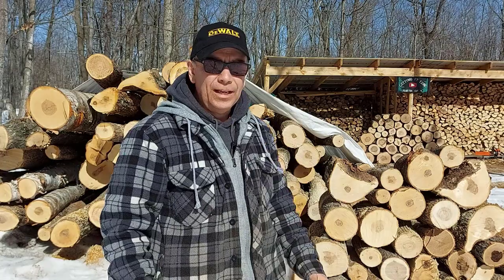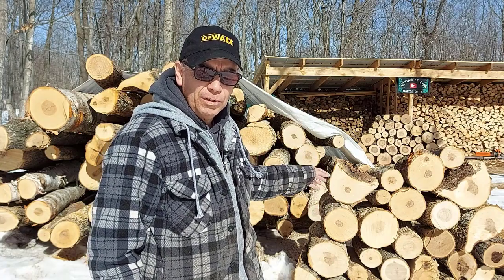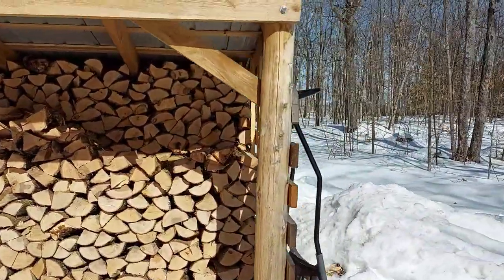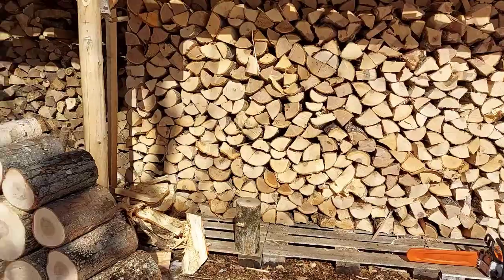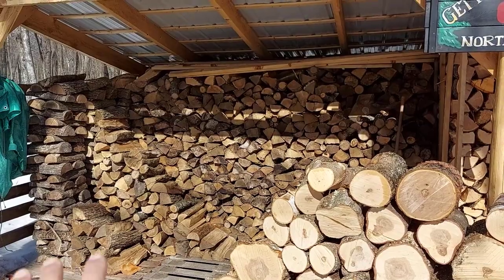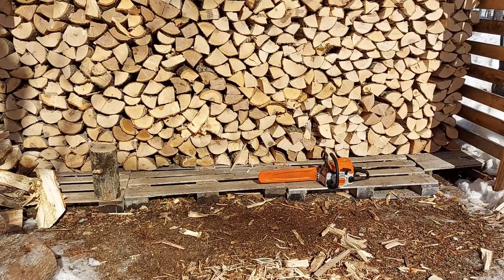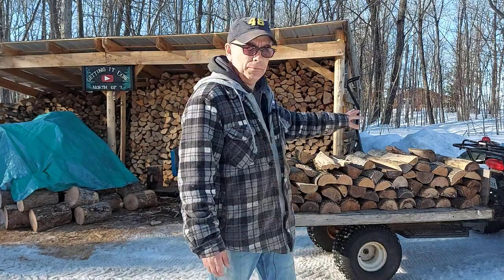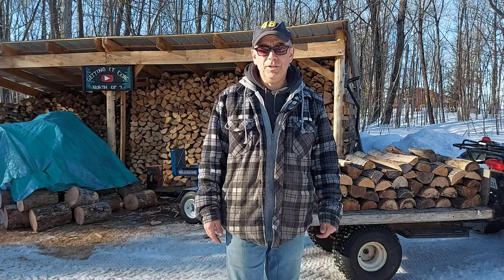Cutting Splitting and Stacking Firewood | Always Improving The Process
Well we are half way through cutting splitting and stacking firewood.

***ABOUT THIS VIDEO:

We started cutting splitting and stacking firewood from this truck load of logs on we had delivered on February 11th, and we are making good progress with it.

I've had help for my Dad with cutting firewood, splitting firewood and stacking firewood. He just turned 83 years old this February and enjoys getting involved.

We are stacking firewood so it can dry in the 10X24 woodshed we built last spring.

This firewood processing method works for us. Economically it makes sense and the location of our wood, shelter and tools are all really close.

I hope you enjoy this cutting splitting and stacking firewood process.  Be sure to watch the playlist in it's entirety if you enjoy this type of content.